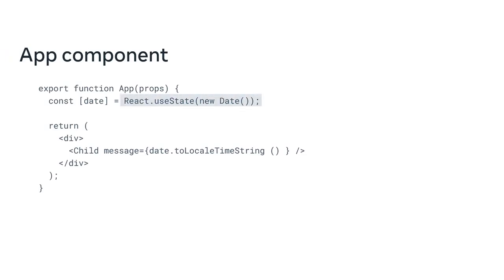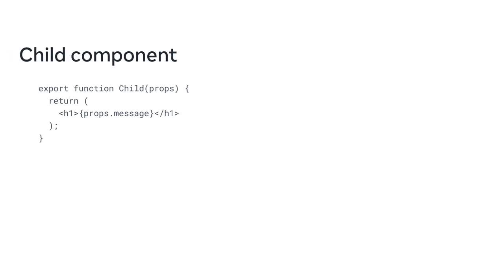Week 2 || 13 Stateful vs stateless